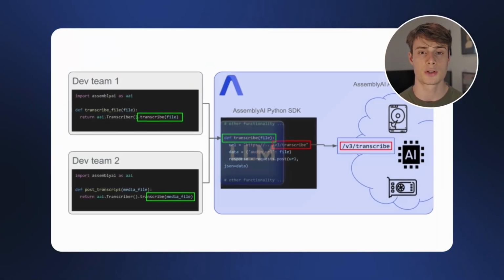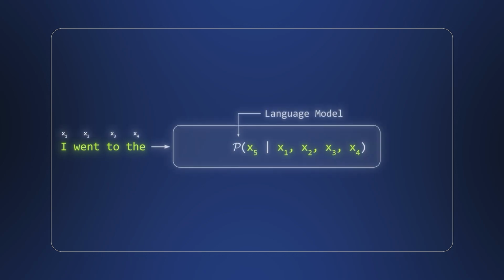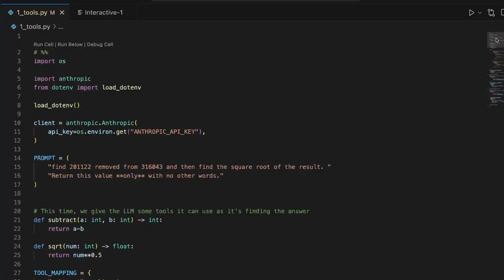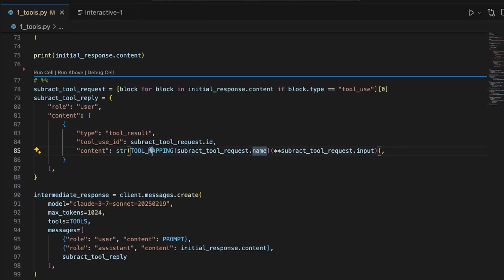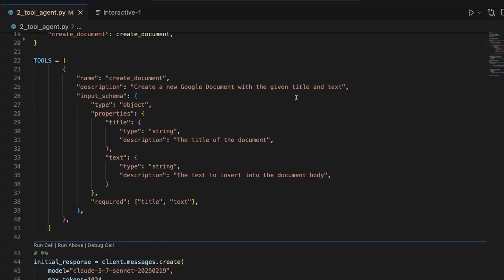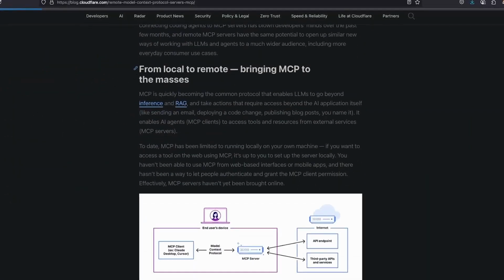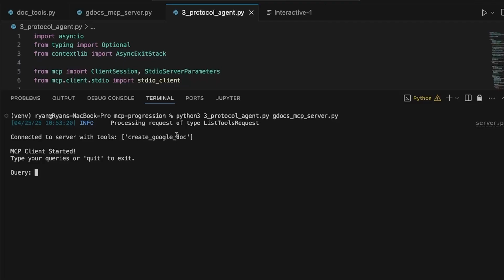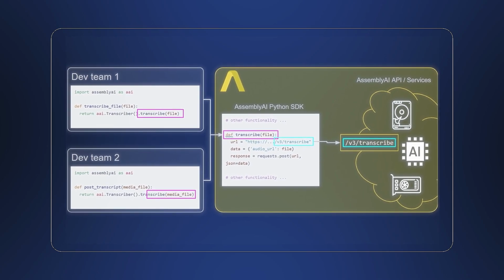Model Context Protocol (MCP) explained (with code examples)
This crash course will teach you the essentials of the Model Context Protocol (MCP), a standardized interface developed by Anthropic that's transforming how AI agents interact with external resources.

🧠 Learn why LLMs struggle with certain tasks due to their stochastic nature
🔧 Discover how tools overcome these fundamental limitations
🔄 See practical examples using arithmetic operations and Google Docs integration
🌐 Understand why MCP is becoming the "HTTPS of AI agents"
🔑 Explore how MCP shifts responsibility from developers to service providers
⚙️ Find out how this creates more reliable and maintainable AI systems
Perfect for developers and AI enthusiasts looking to understand the infrastructure behind the next generation of AI agents.

▬▬▬▬▬▬▬▬▬▬▬▬ CONNECT ▬▬▬▬▬▬▬▬▬▬▬▬

Timestamps:
00:00 - Coming up ...
00:47 - TL;DR
02:00 - Level 0: Bare LLMs
05:35 - Level 1: LLMs + Tools
08:20 - Level 2: LLMs + Tools + APIs
12:02 - Level 3: LLMs + MCP
14:54 - Why does MCP matter?
17:47 - Build an AI agent with LiveKit